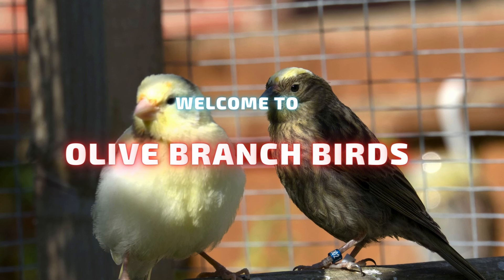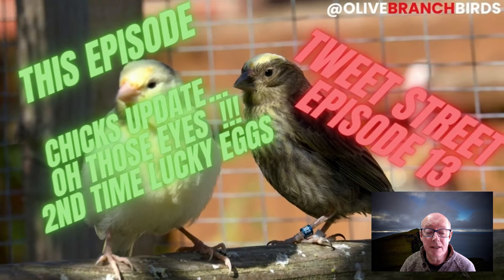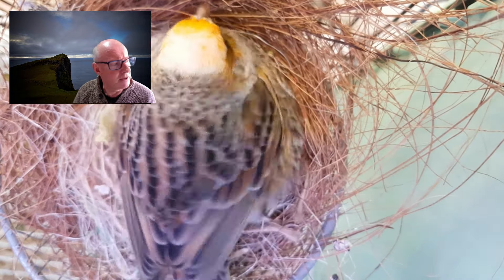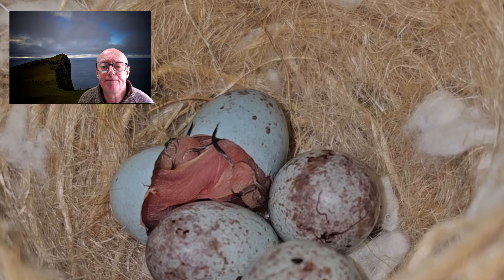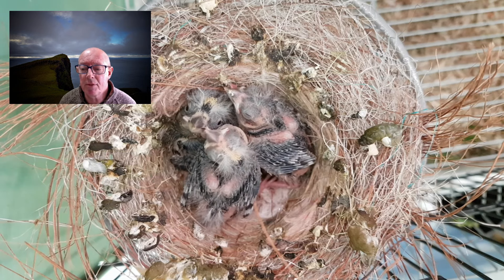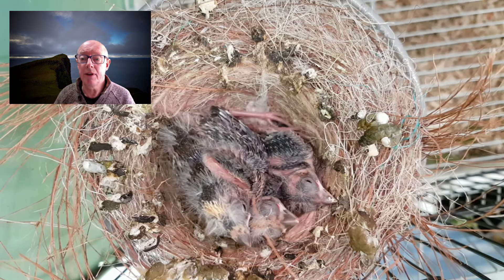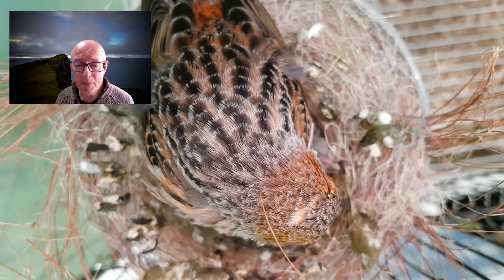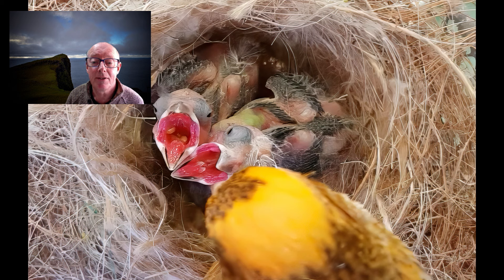Tweet Street ep13 - Lizard Canary Keeping.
Episode 13 of Tweet Street follows the progress of the young Lizard Canary chicks, we chat about the birds vision. We also start ringing the chicks.

We also catch up with how the Raza canaries are coming along.